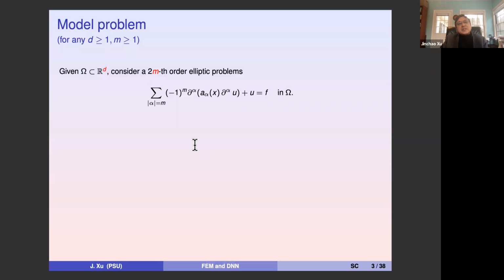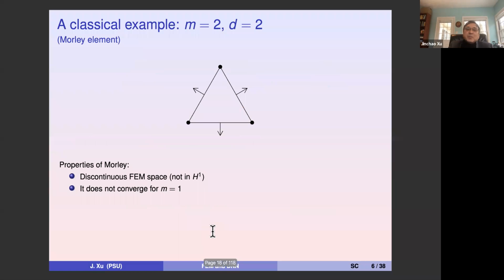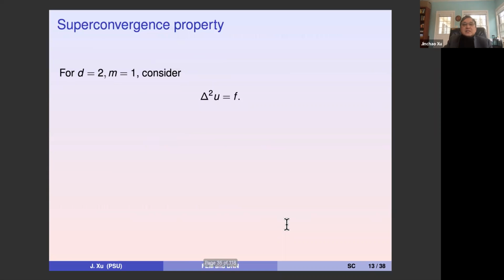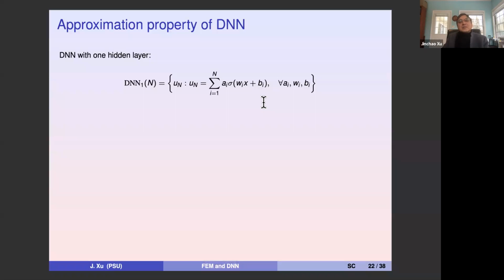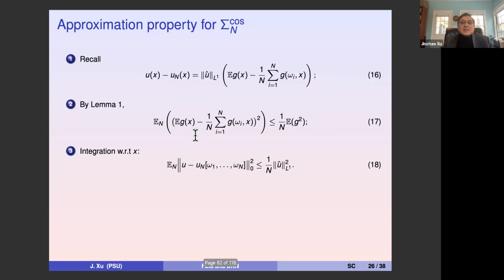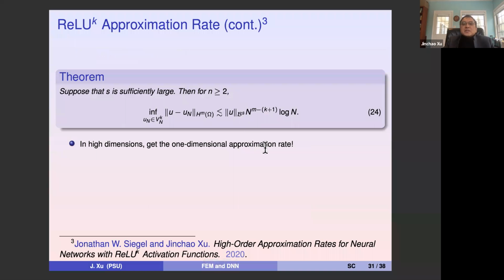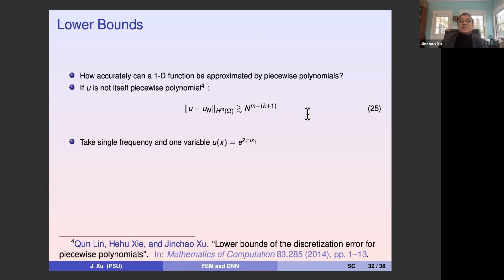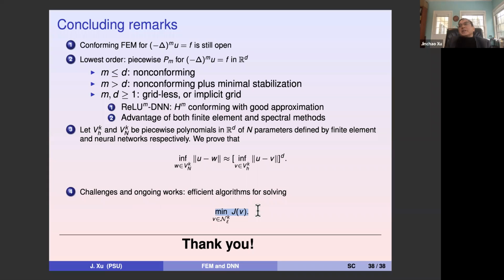Jinchao Xu 2021 MFO Talk